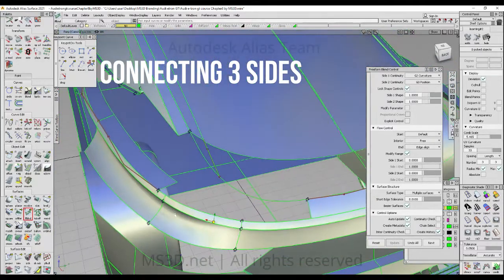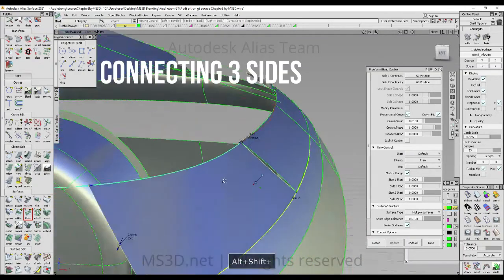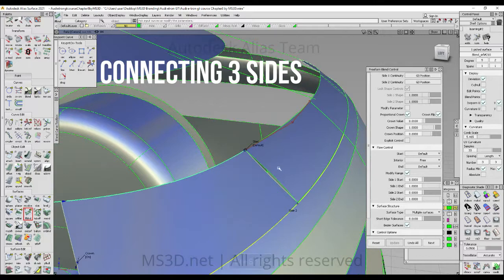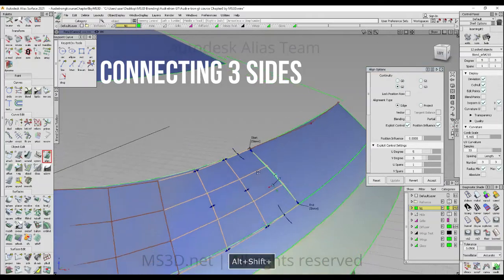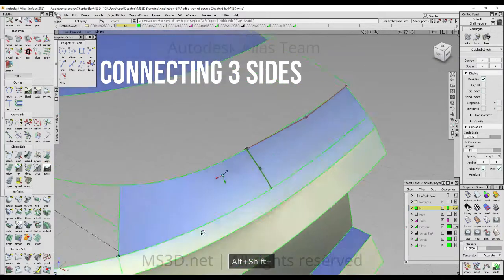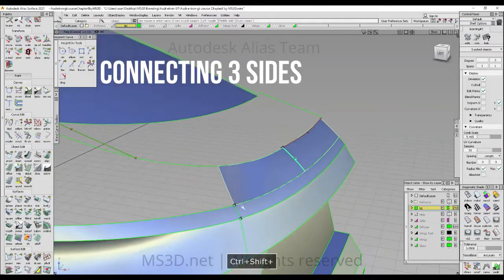Audi E Tron GT Course Chapter8 Teaser | Autodesk Alias | MS3D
Read more and register for the course at learn.ms3d.net